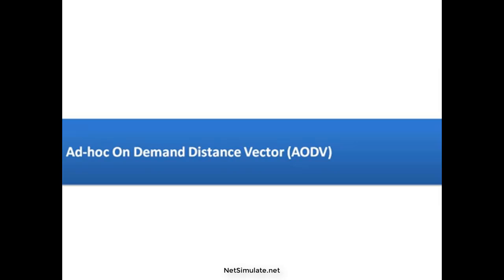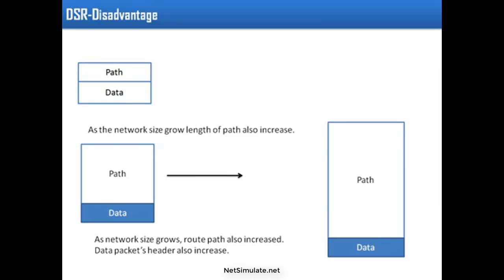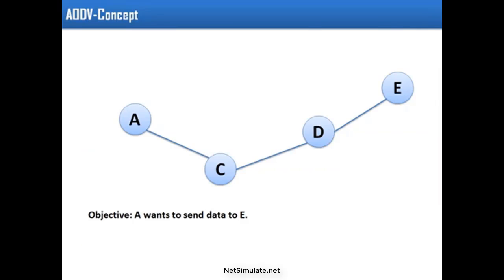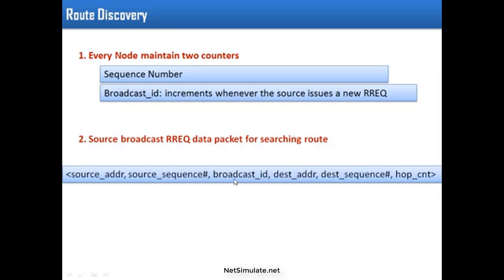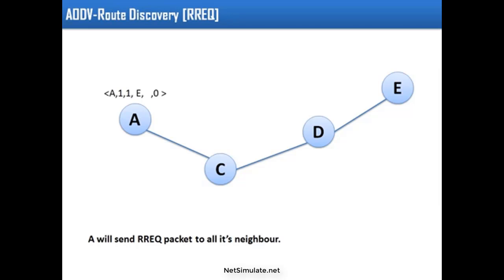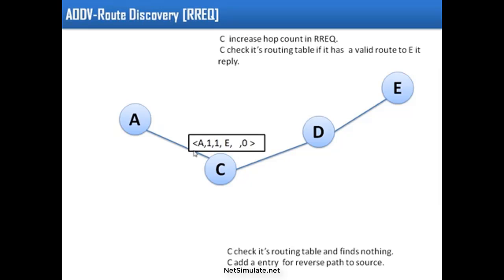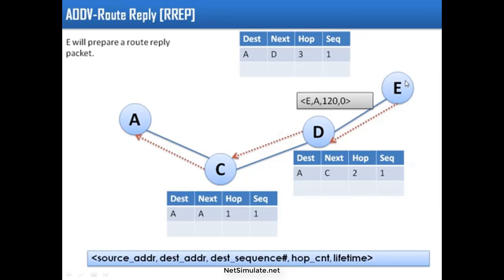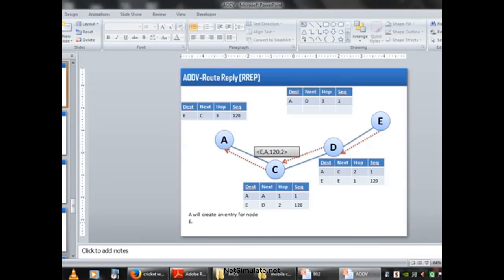فیلم معرفی پروتکل مسیریابی AODV در شبکه MANET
توضیحات بیشتر در مورد پروتکل مسیریابی DSR در شبکه MANET در این آدرس جهت سفارش پروژه شبیه سازی شبکه های کامپیوتری و مخابراتی با نرم افزار های NS2 , NS3 , OMNET , OPNET , MATLAB و ... با ما تماس بگیرید.